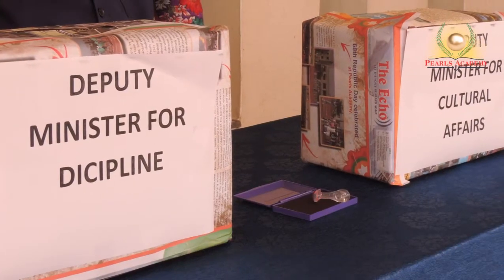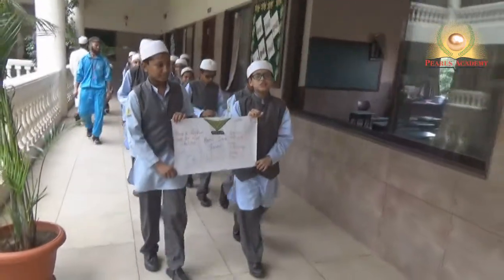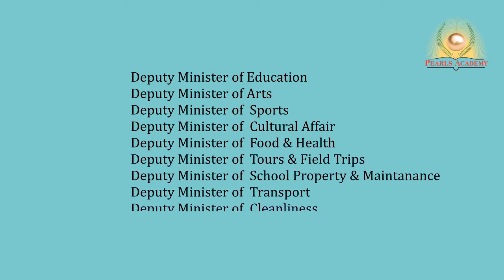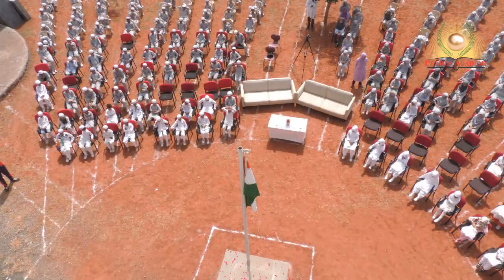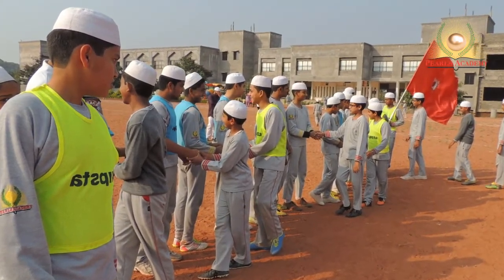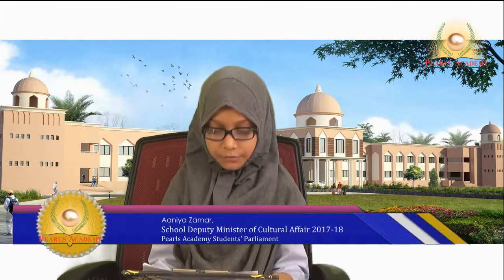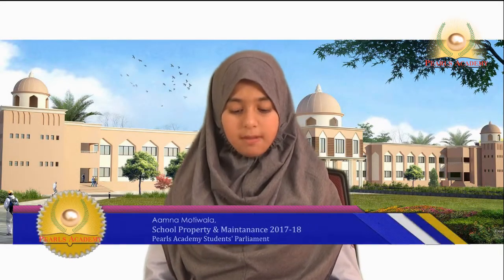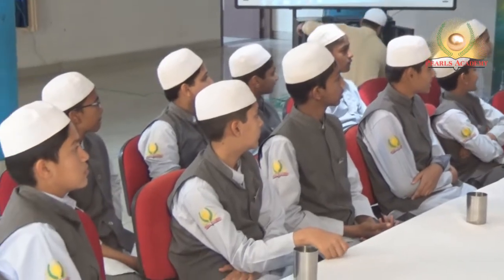Pearls Academy: Students' Parliament 2017-18